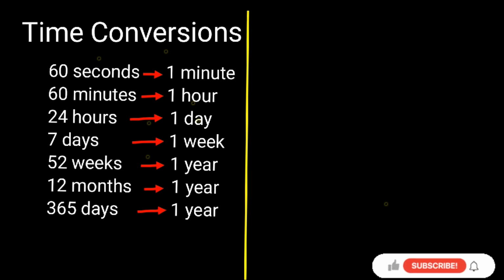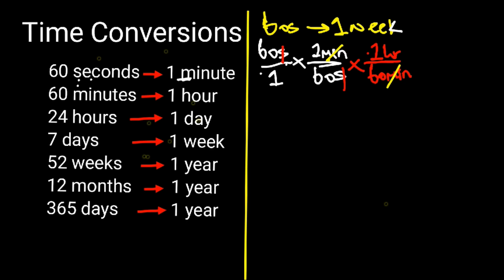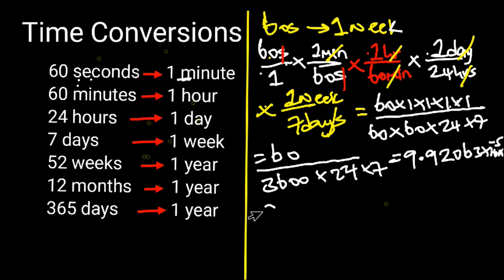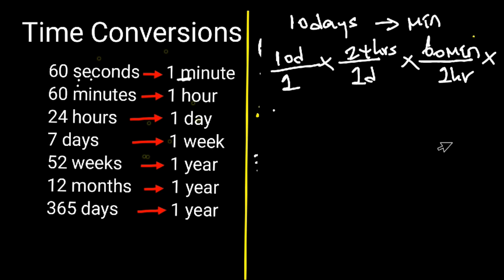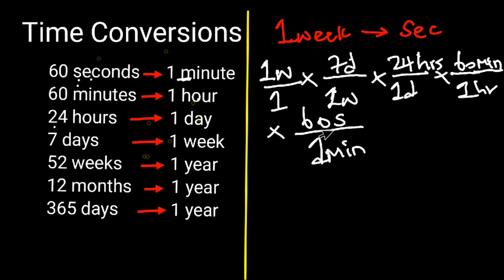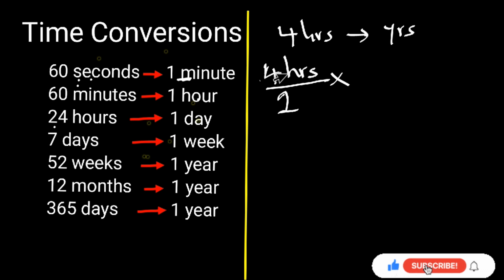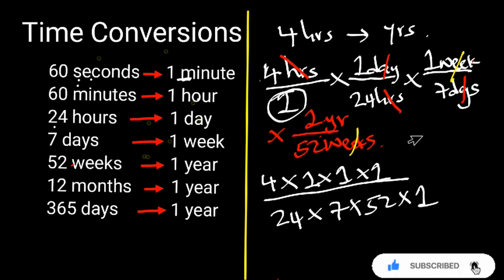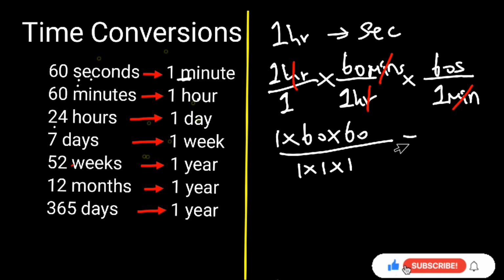How to Convert Time Units | Hours to Minutes and Days to Hours Explained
How to Convert Time Units Step-by-Step!
In this easy Maths tutorial, you’ll learn how to convert hours to minutes and days to hours using simple tricks. Perfect for:
• Exam prep (WAEC, JAMB, GCSE, or basic math tests)
• Students and teachers brushing up on time conversions
• Anyone who wants quick mental math tips for converting time